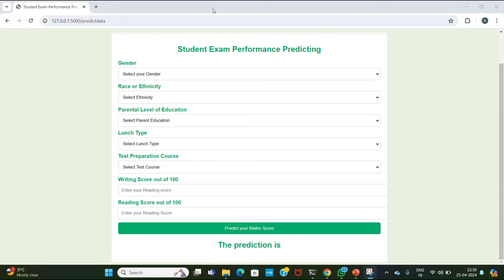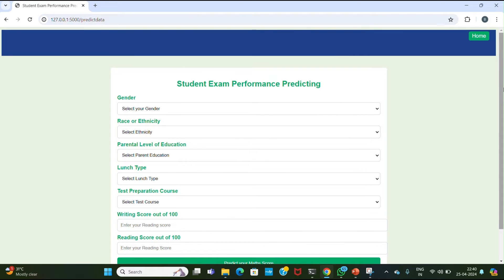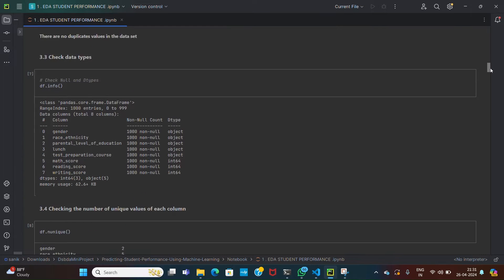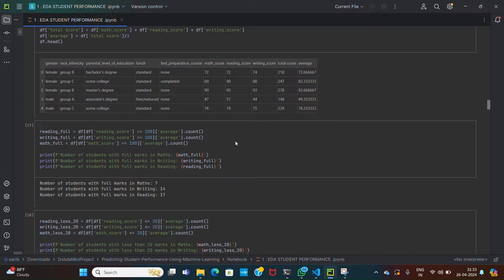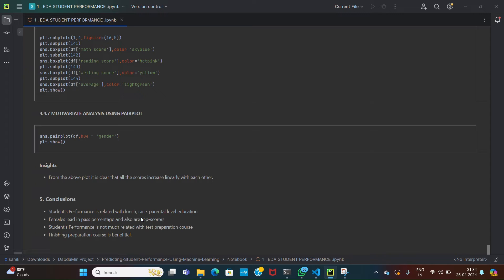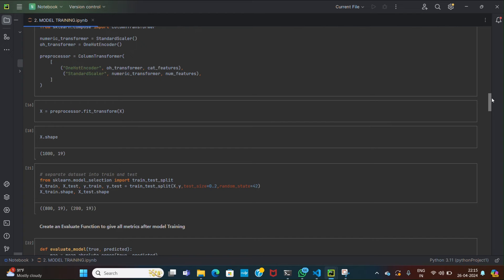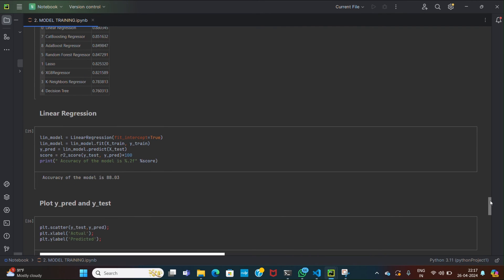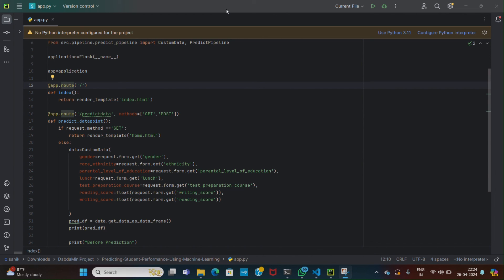Predict Student Exam Performance with Python Flask & Machine Learning | Tutorial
Hello Everyone.
I am Sanika Borude TE COMP student from BVCOEW.
In this comprehensive tutorial, diving you into the exciting world of predictive analytics using Python Flask and Machine Learning. Are you ready to unlock the power of data to forecast student exam performance accurately? Join us as we guide you through every step of building a robust prediction model from scratch.

 🔍 What You'll Learn:
Understanding the importance of predictive analytics in education
Preparing and cleaning the dataset for machine learning
 Exploring various machine learning algorithms for prediction
 Implementing the prediction model using Python Flask
Creating an interactive web interface for users to input data and get predictions

💻 Code Walkthrough:
Step-by-step explanation of data preprocessing techniques Comparative analysis of different machine learning algorithms here used Linear Regression
Comprehensive implementation of the prediction model using Python Flask

⏰ Timestamps:
  0:00   Introduction
  0:52   Working demo of project
  1:54   Performing EDA
  6:49   Model Training with machine learning
 10:46  Front-end Connectivity using Flask